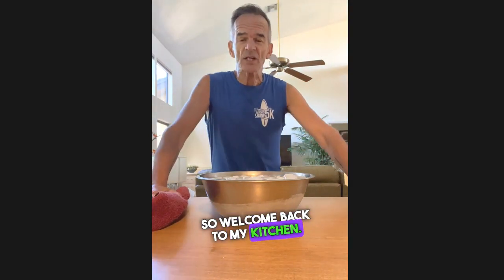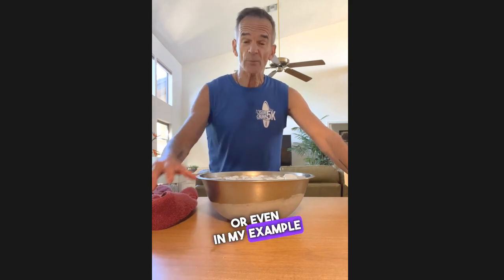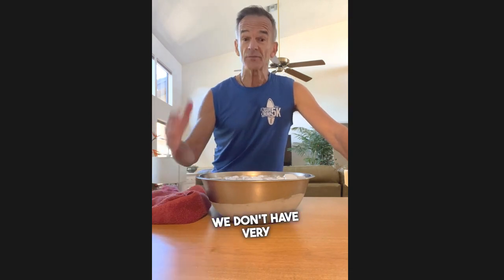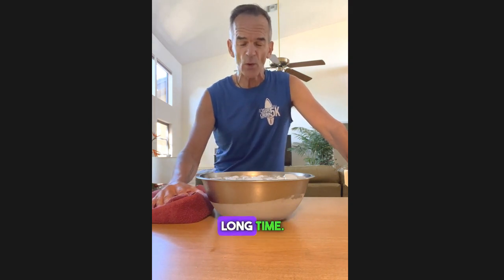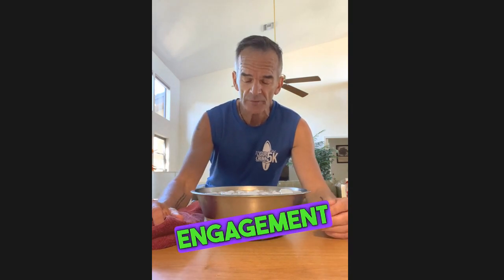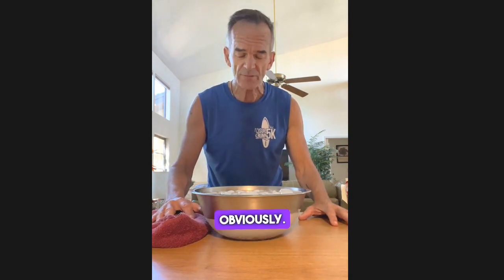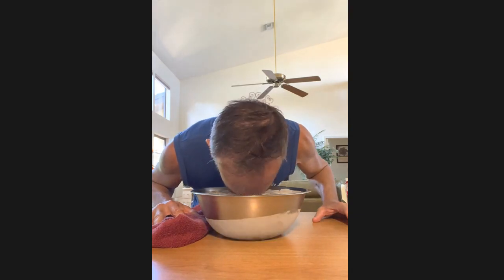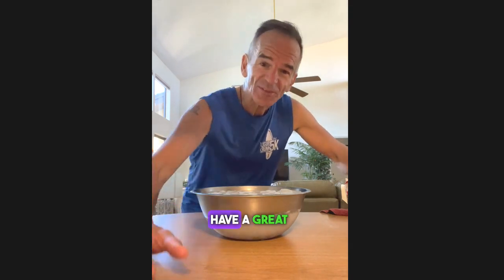Bio-hacking the Cold Plunge with a DIY Face Dunk!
Ready to finish the day off right? Join me as I share my daily biohacking routine to mimic a full-body cold plunge. I'll be walking you through my routine in this video. Thanks to Dave Asprey for the inspiration.